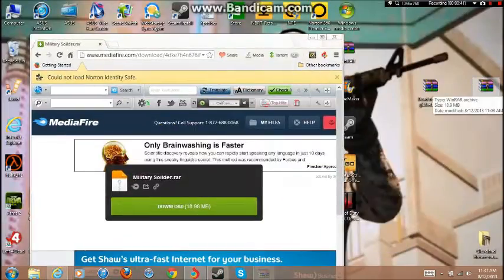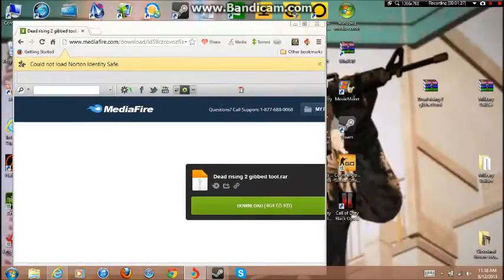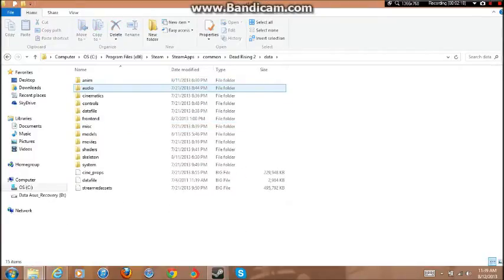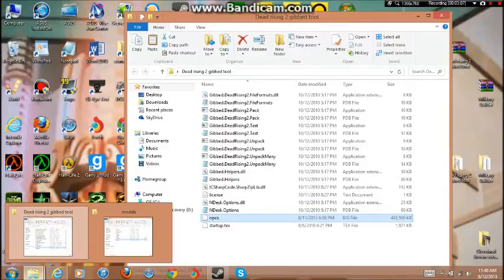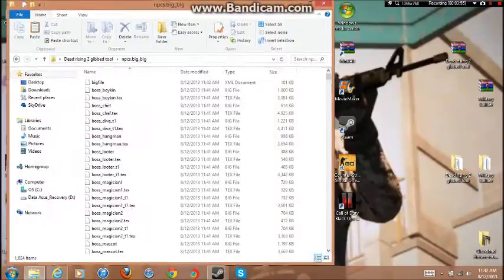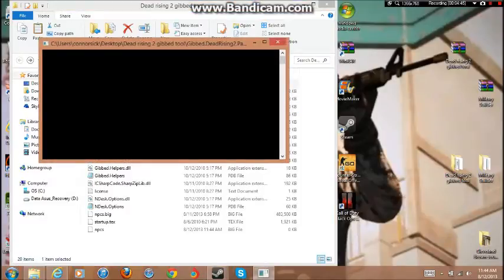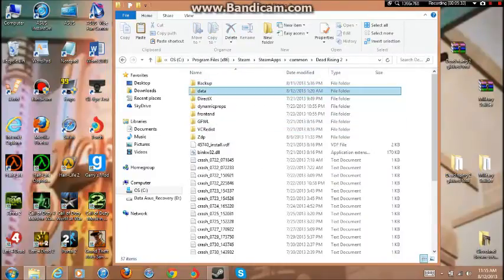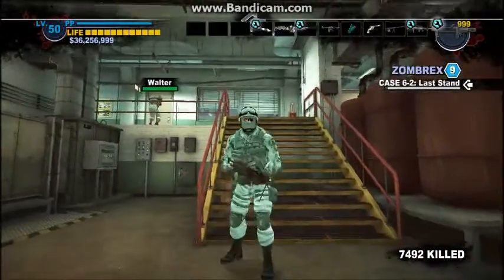Dead Rising 2 PC Mods Tut using gibbed tool to unpack a npc.big and model swaping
Hey, YouTube this is AwESOMECONNOR95 with a Modding tutorial on dead rising 2. The Tutorial is how to use gibbed tool to unpack a npc.big file and model swap. For this tutorial and example I used a Military Soldier from the game and model swap the military soldier with Chuck, so I replaced chucks model with the military soldier witch is in the game when the military comes to save you. Thanks! and peace!

To do this if you are on steam go to C:\Program Files (x86)\Steam\SteamApps\common\Dead Rising 2\data\models

If you buyed that game with a CD or retailed go here: C:\Program Files\Capcom\Dead Rising 2\Data\Models

Steam: ^0AwESOME^5CONNOR95

Skype: AwESOMECONNOR95

Windows live/Xbox live: AwESOMECONNOR95